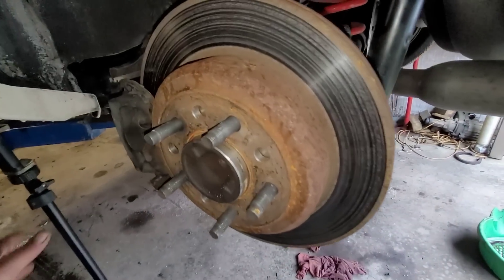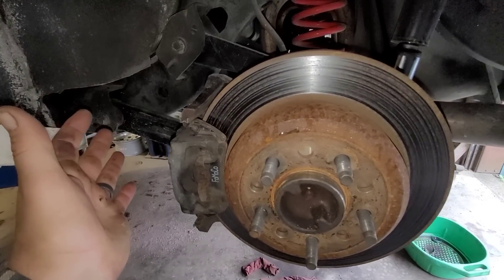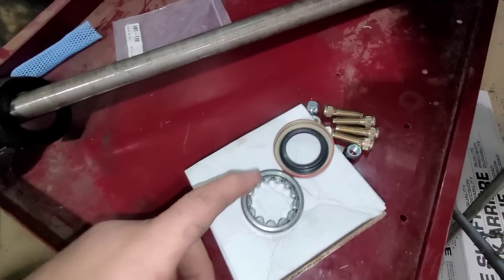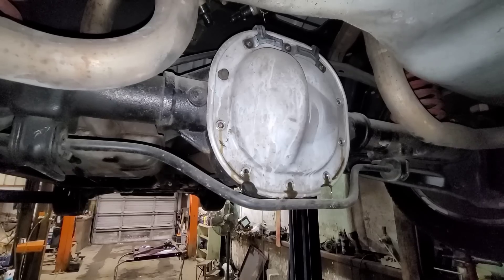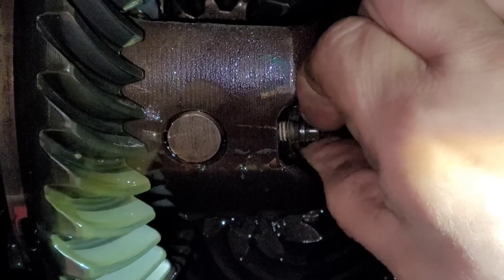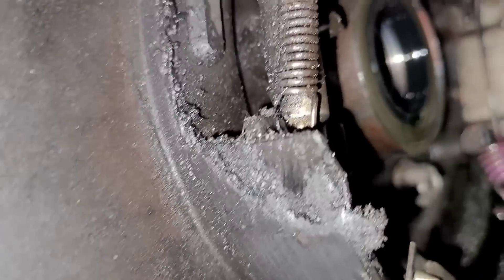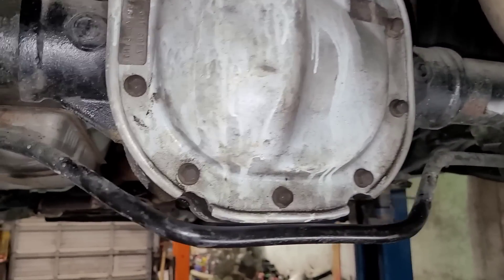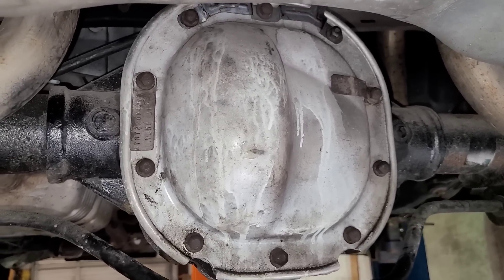Installing Customer Supplied Parts? What Could Go Wrong? I Had To Finish The Job To Find Out.